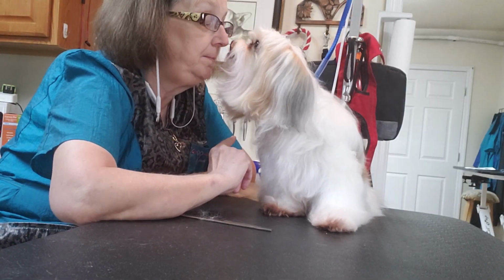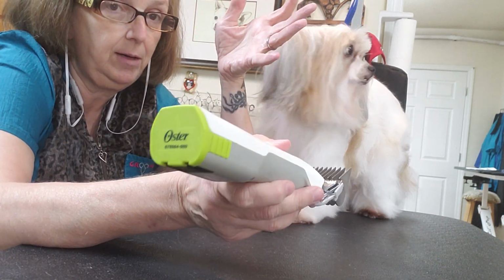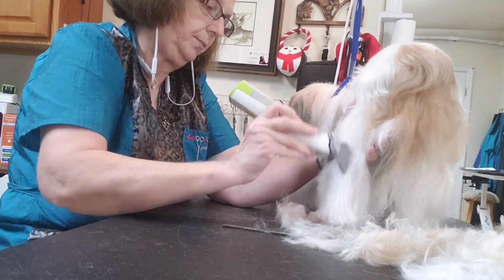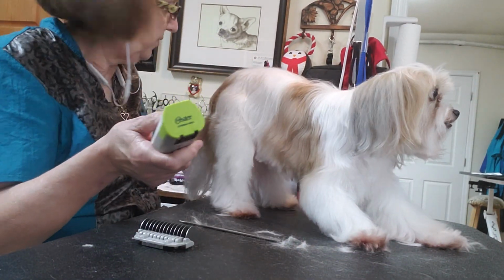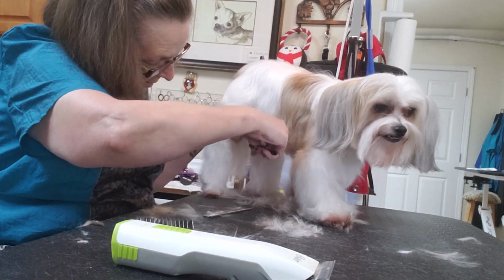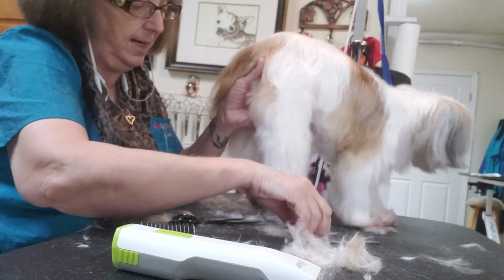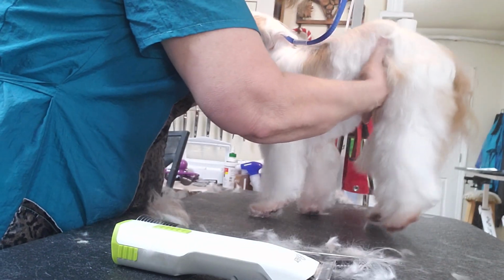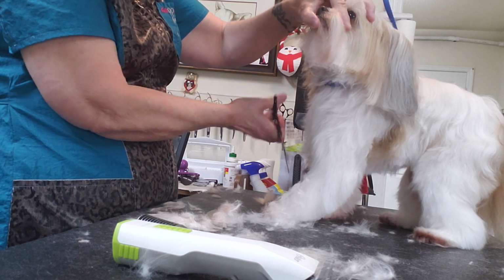Wide MasterCut snapon combs on a small dog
Rickie is 13. He isn't that easy. Enjoy!!!